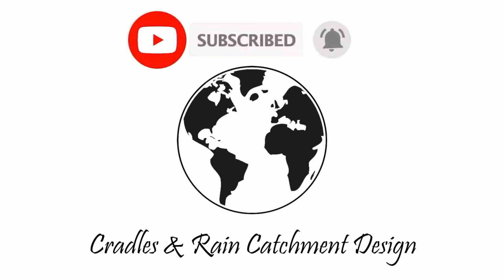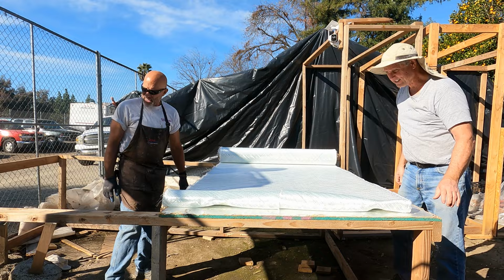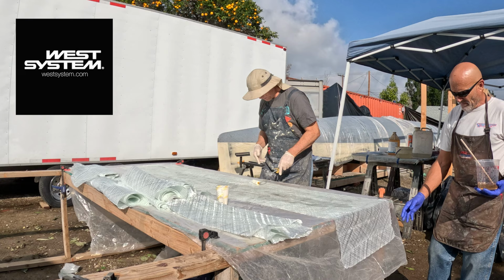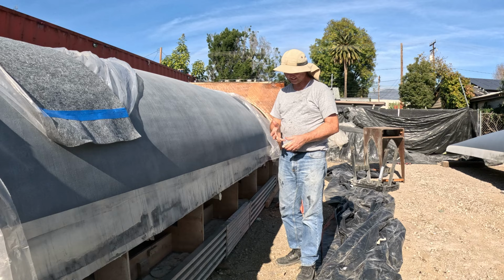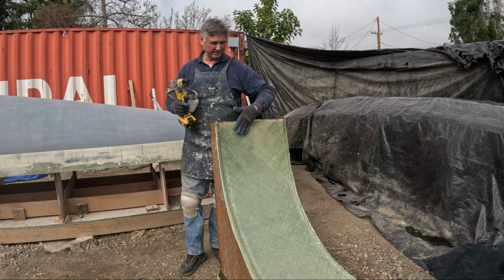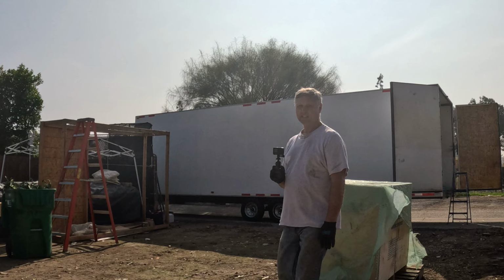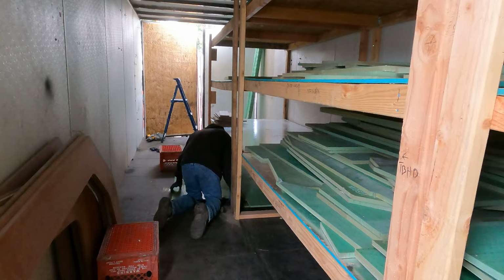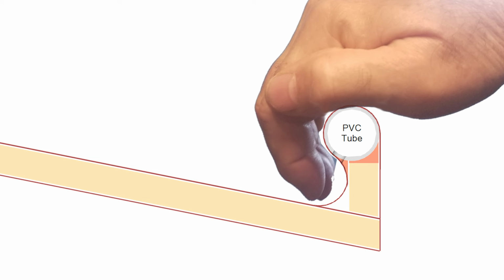Kit E70: Cradles and Rain Catchment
With us wanting to get to flipping the two canoes, we had to do some more work on the cradles that will hold them.  Unfortunately, a big storm got in the way of our Coppercoat plans, so we spent some time designing a new rain catchment system for S/V Lynx.  Captain Blood, Admiral Marianne, and our XO Brian, will need that once we finish building our sailboat and take her on a circumnavigation voyage of planet Earth.

0:00:00-Introduction to this week's video
0:00:38-S/V Lynx Logo
0:00:53-Glassing the hull cradles
0:14:54-Moving in the new 32' Box Trailer
0:18:45-Loading the boat parts
0:21:58-Our new Rain Catchment Design
0:26:29-Wrap up with the Admiral and Captain